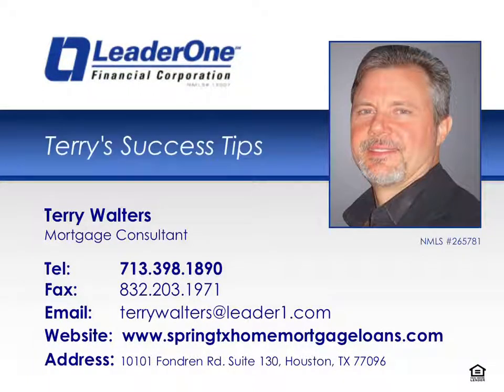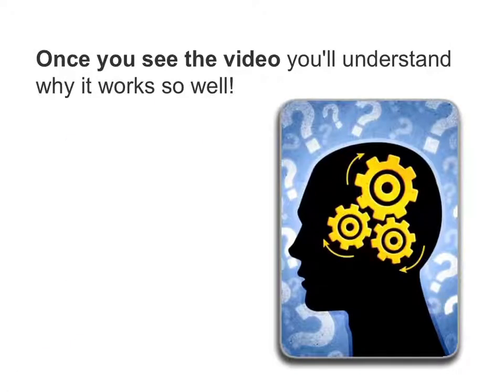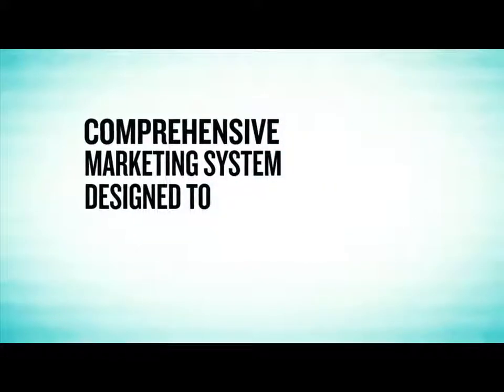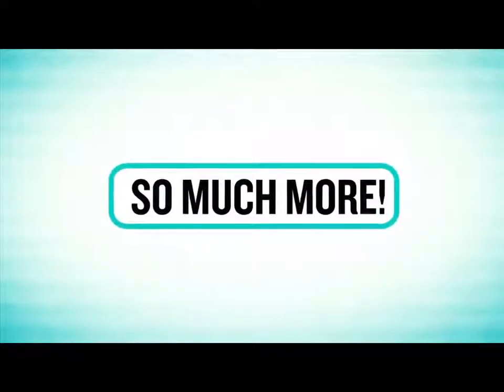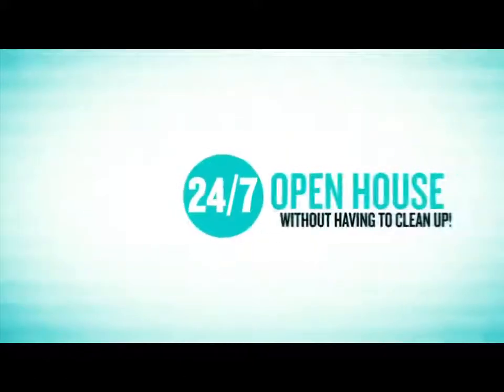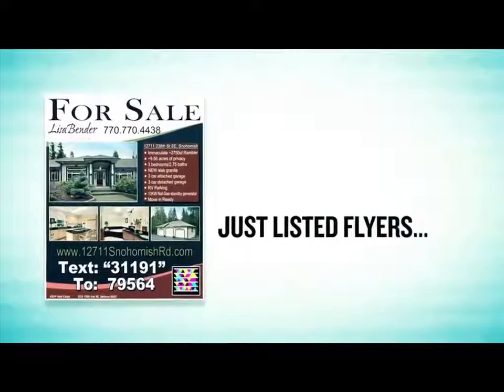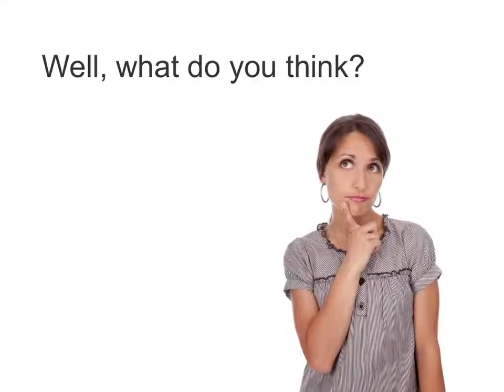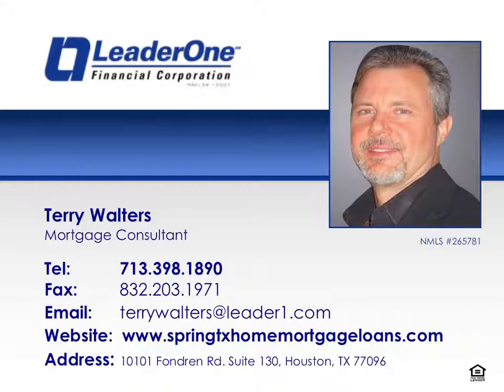Terry Walters reveals Play this Video At Your Listing Presentations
How would you like to turn more of your listing
presentations into actual signed listing agreements?

What if all you had to do to BOOST your conversion
ratio was to simply play a short 3-minute video?

That's right. Just show up, open your laptop, press play,
then bring the barbecue sauce baby... your seller
clients will be done like dinner! Seriously.

I know that sounds like a bold promise, but once you
see this thing for yourself you'll understand why it
works so well!